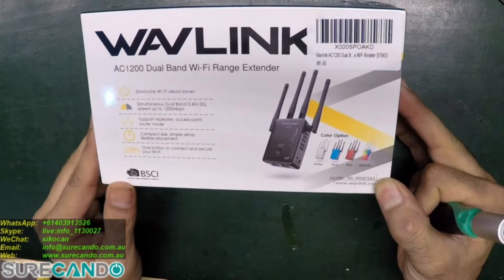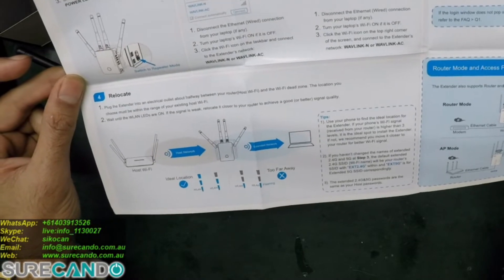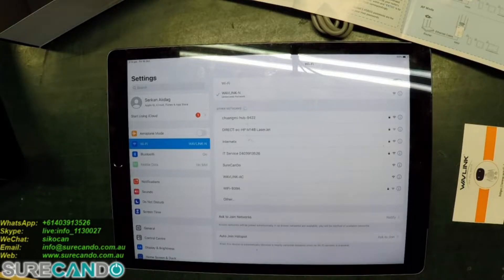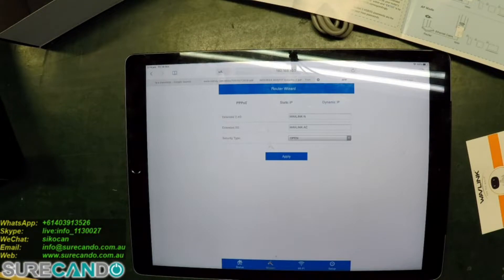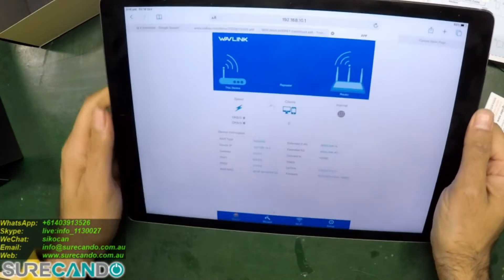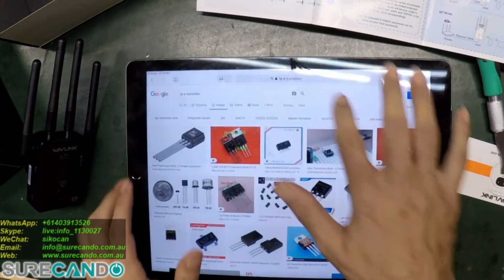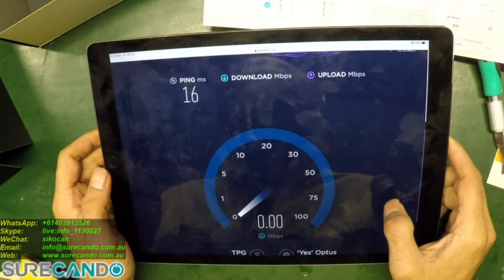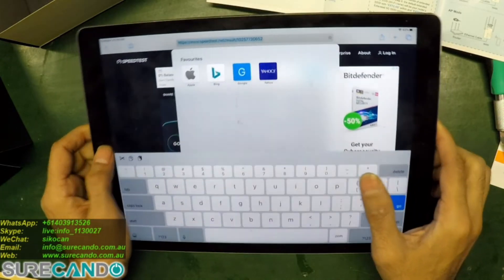Wavlink AC1200 Dual Wi Fi Range Extender Unboxing and Setup in Repeater Mode Review